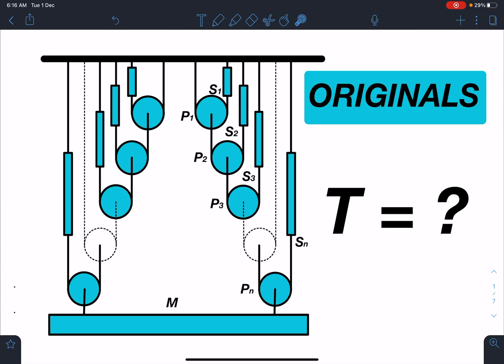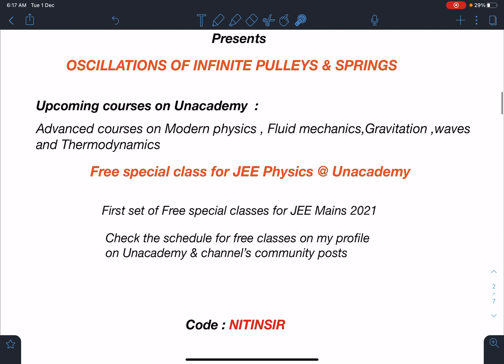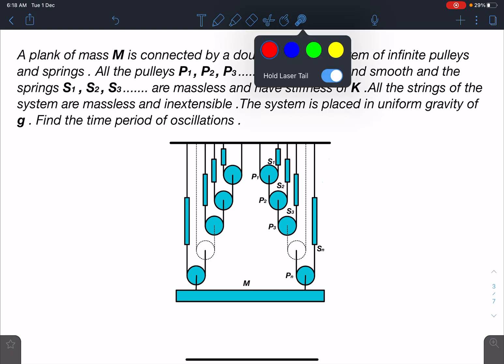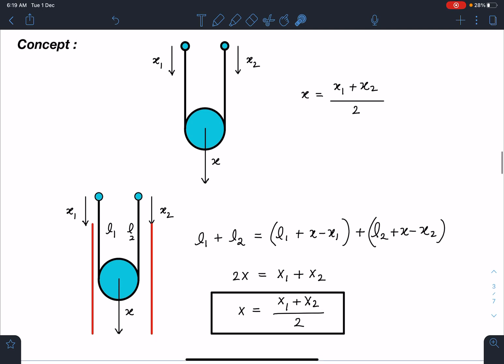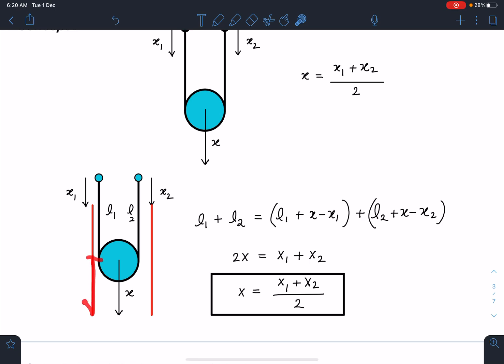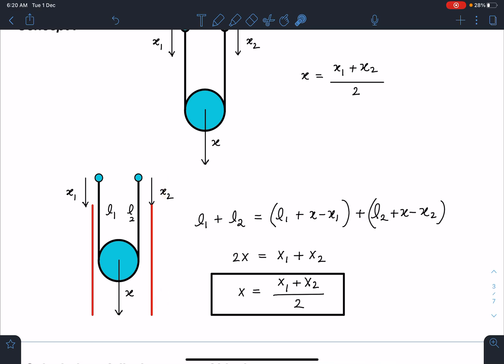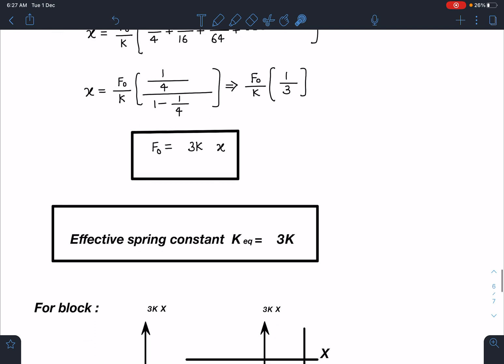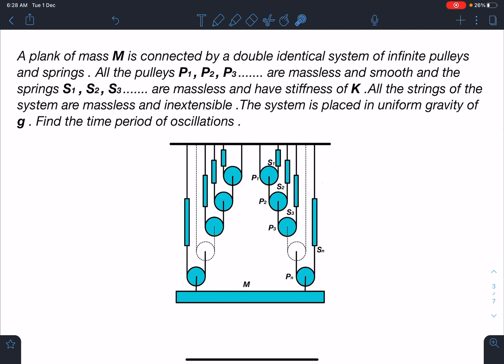[JEE ADVANCED] OSCILLATIONS OF INFINITE SPRINGS AND PULLEYS [ ADVANCED PROBLEMS IN SCHOOL PHYSICS]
This problem is an original nice application of simple harmonic  motion in school physics ,its conceptually very rich problem , in this problem we will find the angular frequency or time period  for a system of infinite pulleys and springs using string constraints  .  Such creative problems will invoke unique ideas in physics students which will enhance the aptitude required for JEE ADVANCE , PHYSICS OLYMPIADS and other similar exams worldwide.